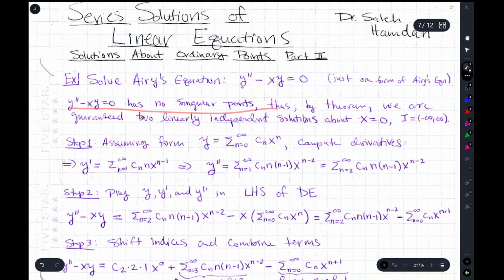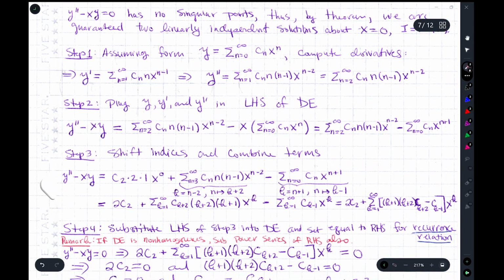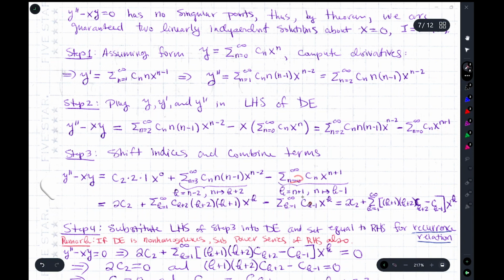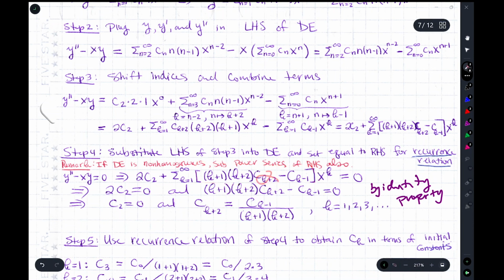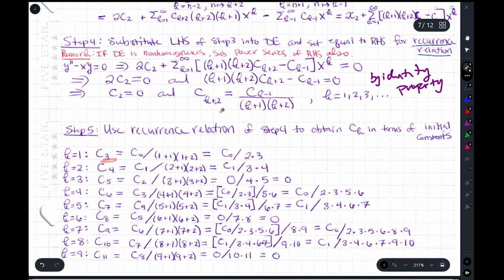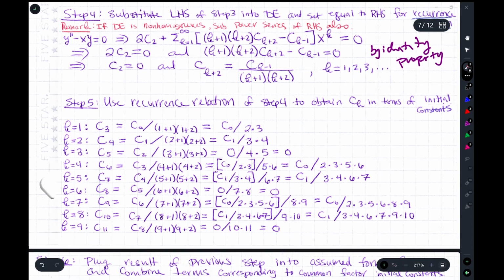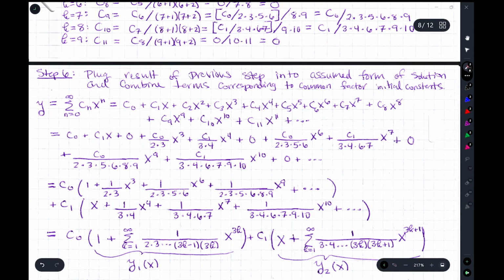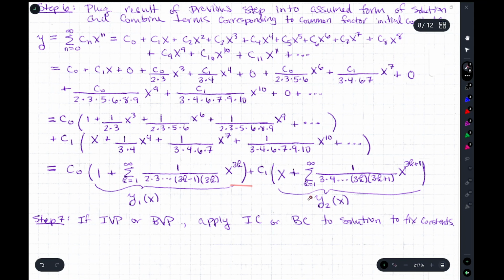ODE E47 Series Solutions of Linear Equations: Solutions About Ordinary Points Part II